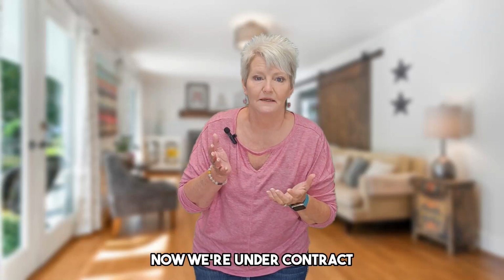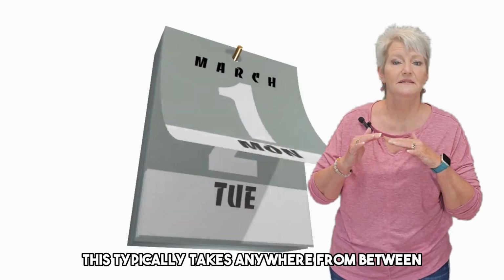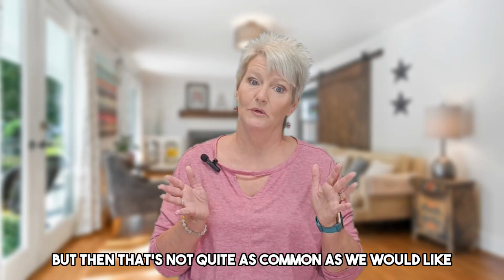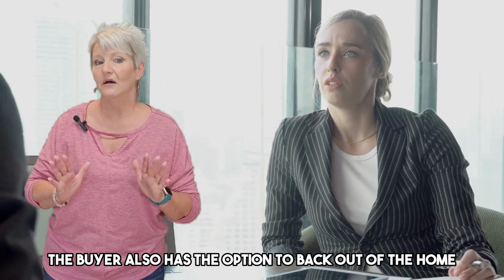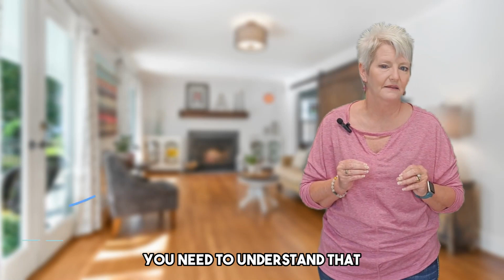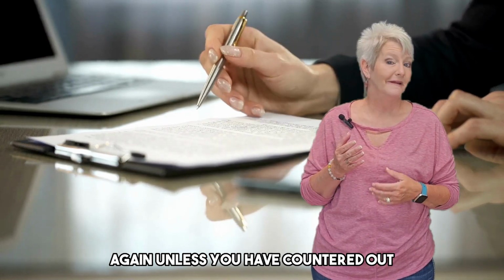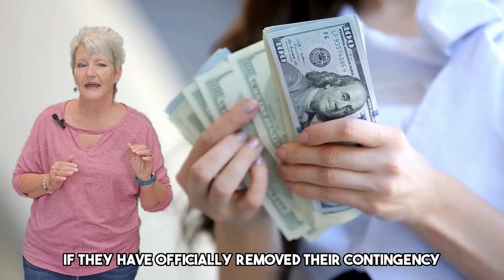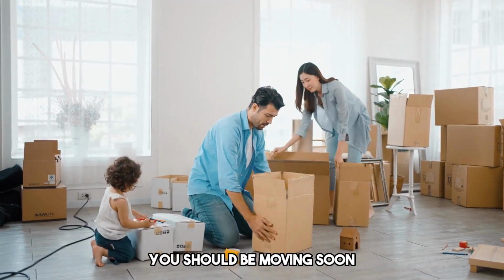What is Contingency Timeframe?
🏠 Contingency Timeframe Insights 🕒

Once the deal is in contract, get ready for the contingency period:

- Buyer secures the loan, conducts inspections, and reviews reports.
- Typically 7-15 days, as agreed upon.
- Negotiations may lead to shorter or no contingencies.
- Buyer can back out if issues arise during this crucial time.
- Post-inspection, buyer may request repairs or credits.
- Home appraisal is vital; buyer may need to cover the difference.
- Buyer's deposit is at risk only after officially removing contingencies.

Stay informed, and don't start packing until contingencies are cleared. For personalized advice, contact an experienced agent. Make it a great home-selling and buying day! 🏡✨

00:00 Intro
00:17 Contingency Timeframe
00:54 Shorter or No Contingencies
01:23 Repairs or Credits
02:05 If it Doesn't Appraise
02:46 Have an Agent
03:40 Connect with Us!

If you're thinking about living in Canton, or any other Atlanta Georgia suburb, we'd love to help! We can help you navigate the North Atlanta Georgia real estate market. Whether you're selling or buying, make sure you're well-informed and prepared for success in the housing market. Just give us a call, shoot us a text, send us an email, or schedule a Zoom call, and we'd love to help you make a smooth move to North Atlanta Georgia!

🤔Thinking of Moving to Canton Georgia?🍑

🎉Don't get overwhelmed with home buying, attend our free homebuyer seminar

If this is your first time to this channel, and you want to know everything about eating, sleeping, working, playing, and the good, and the bad of living in Canton Georgia, then subscribe▶ and tap the bell🛎 for notifications so you can be the first to know about the current market in Canton Georgia.🍑 We get calls and emails every day from people just like you, looking for help making their move to Canton Georgia and we love it.😍 Whether you are moving in 9 days or 90 days, give us a call☎, shoot us a text📝, or send us an email📨 so we can help you make a smooth move to Canton Georgia.🍑